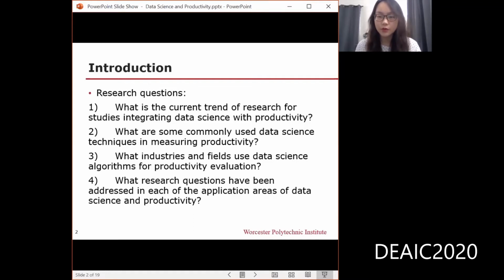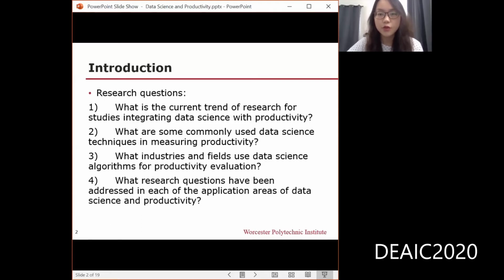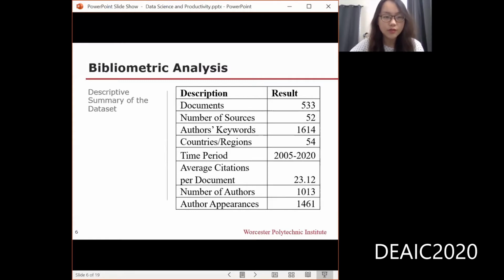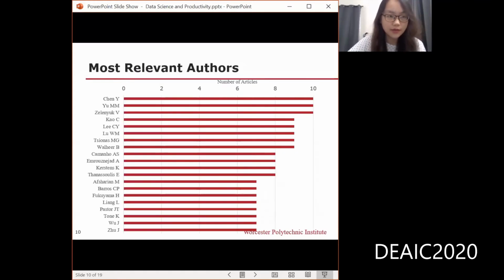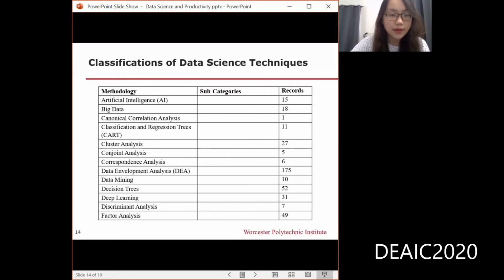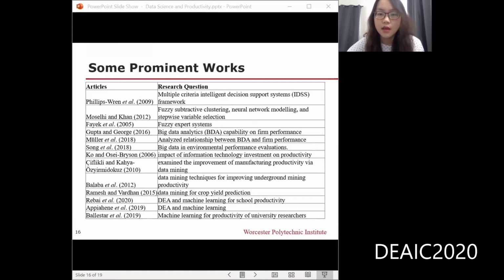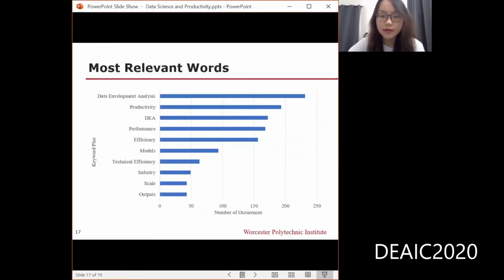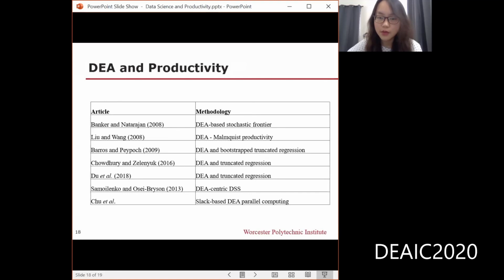Yu Shi, Data science and productivity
Regular speech by Yu Shi at DEAIC2020